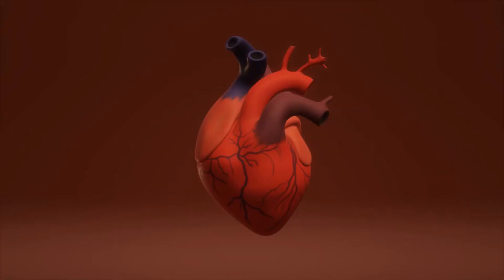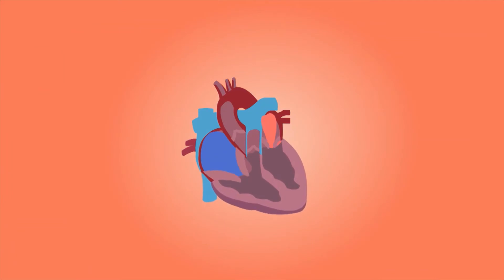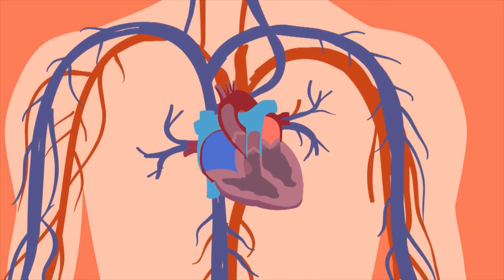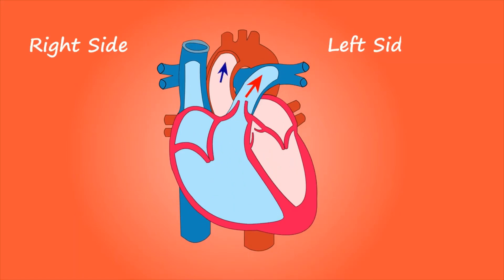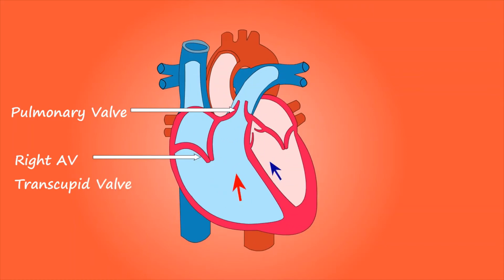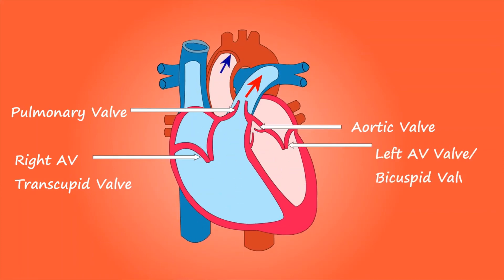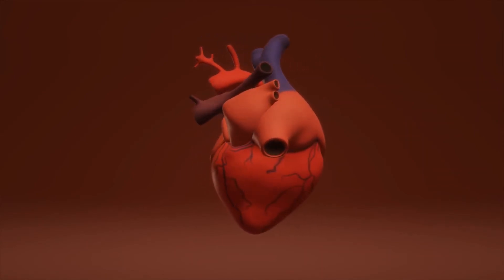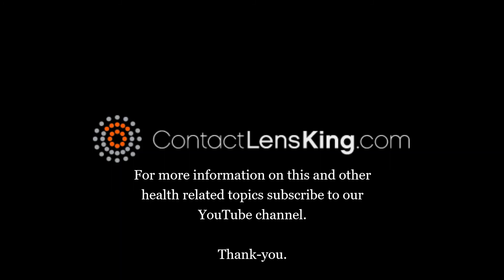Parts of the Heart | Circulatory System, Atria, Atrium, Ventricles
Parts of the Heart.

The heart is a muscular organ roughly the size of a closed fist. It sits in the chest, slightly to the left of the center.

The heart pumps blood around the body. Carrying deoxygenated blood to the lungs where it loads up with oxygen.

The heart, blood, and blood vessels combined are referred to as the circulatory system.

The heart is made up of four chambers, the two upper chambers called the atria, receive blood, while the two lower chambers, referred to as the ventricles, discharge blood.

The right atrium receives deoxygenated blood from the body and passes the blood to the right ventricle, which pumps the blood through to the lungs.

The left atrium receives newly oxygenated blood, pushes the blood to the left ventricle, and then pumps it to the rest of the body.

The heart helps keep the blood oxygenated and circulating throughout your body and is crucial to our survival. That is why it's important to keep it healthy.